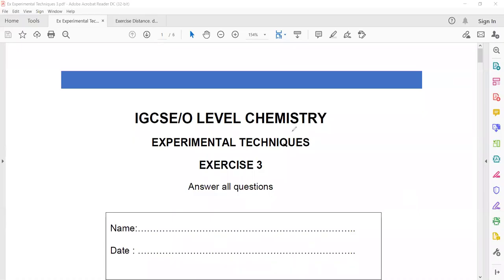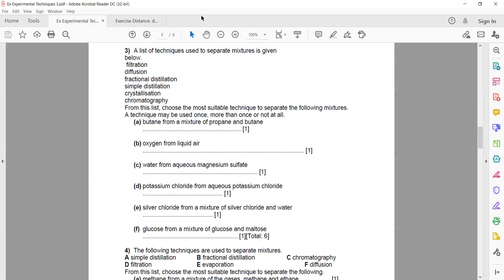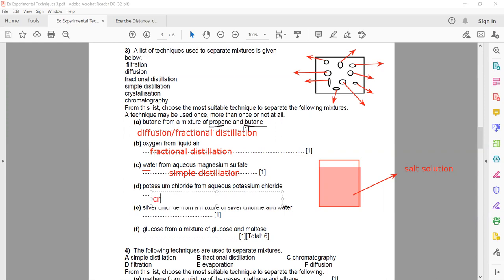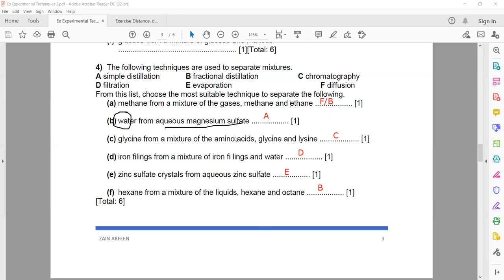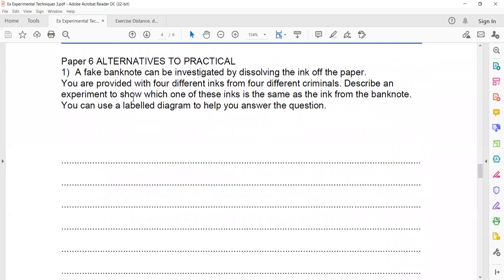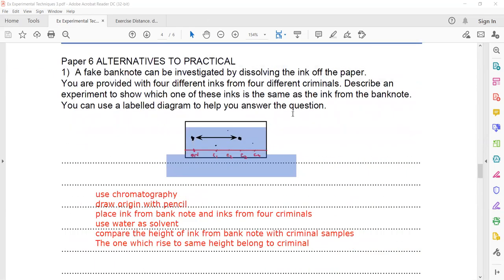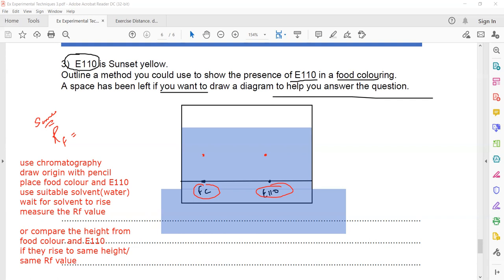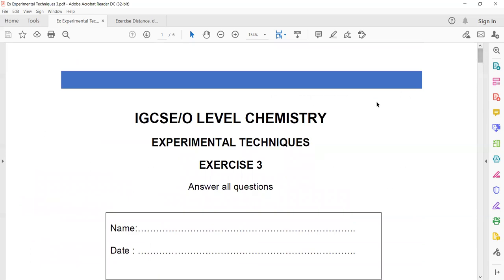Exercise 3 Experimental Techniques Cambridge IGCSE O level Chemistry 0620 0971 5070 Lesson 82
Exercise 3 Experimental Techniques